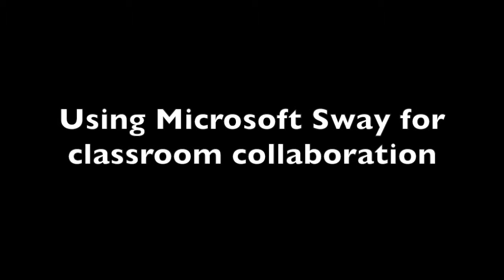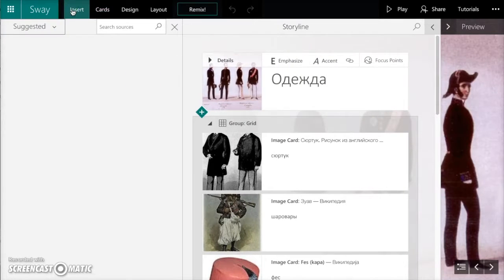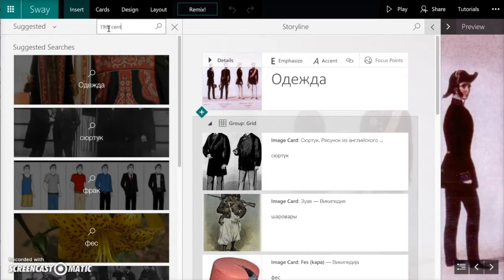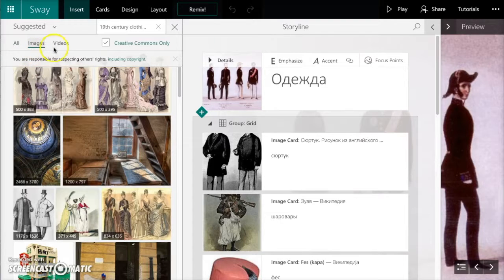Bella Ginzbursky Blum on Sway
W&M Senior Lecturer in Russian, Bella Ginzbursky-Blum, discusses how she uses Microsoft Sway in her courses to foster student participation and community